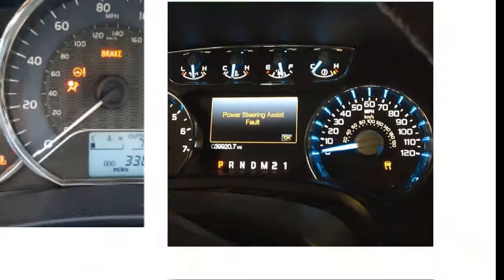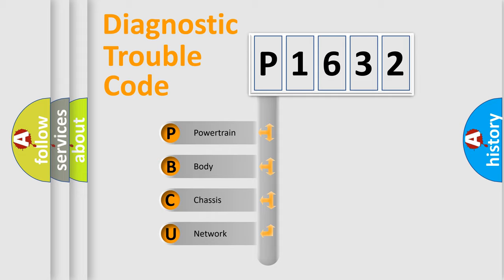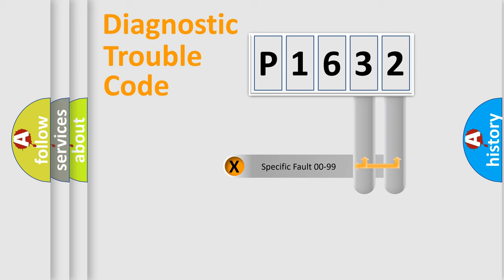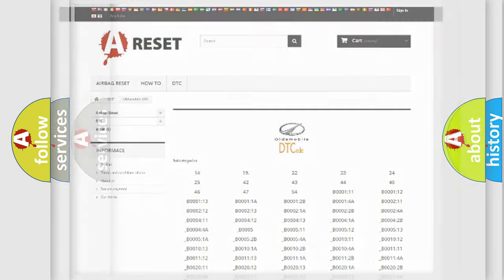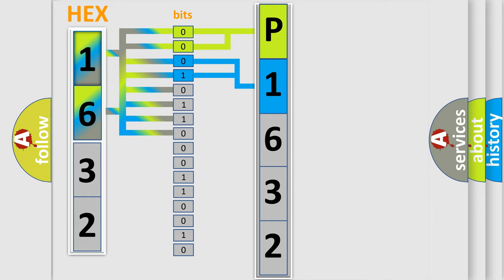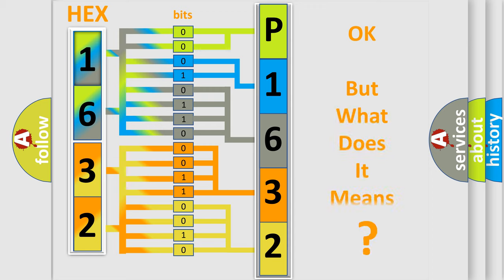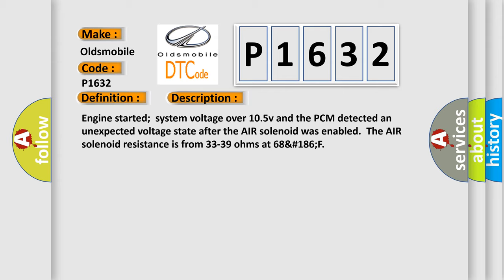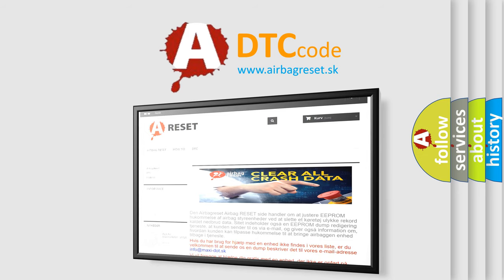DTC Oldsmobile P1632 Short Explanation